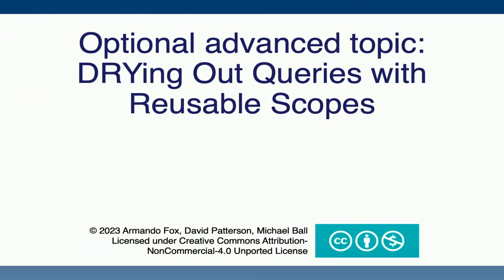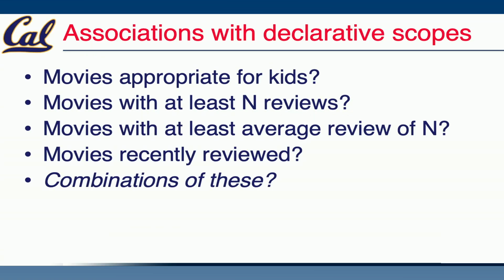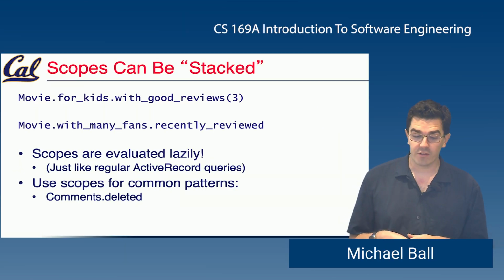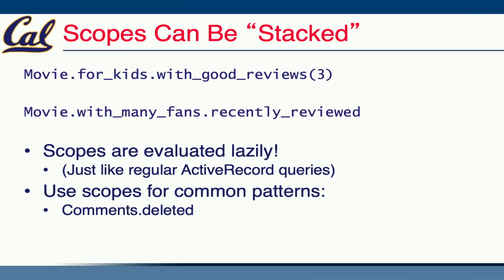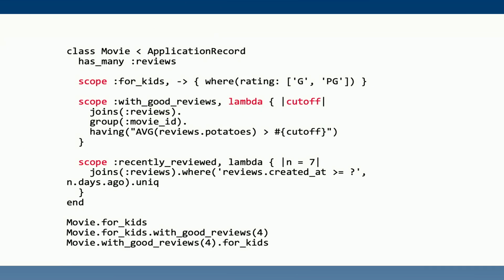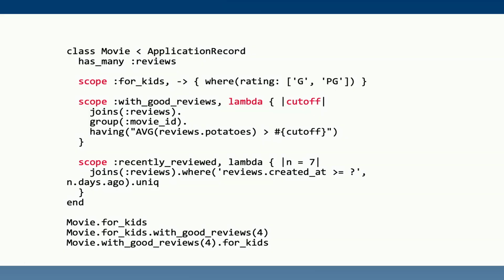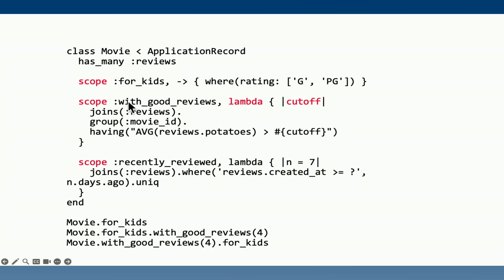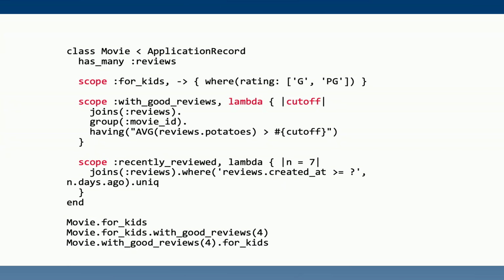5.1: DRYing Out MVC Part 4 (optional) - Building Queries with Reusable Scopes